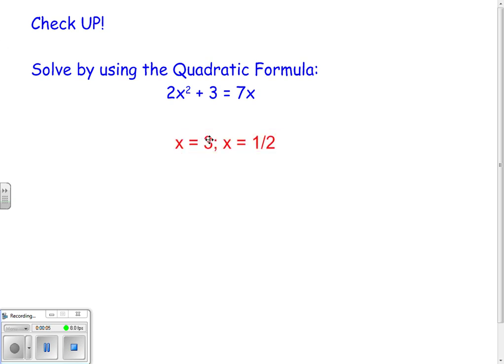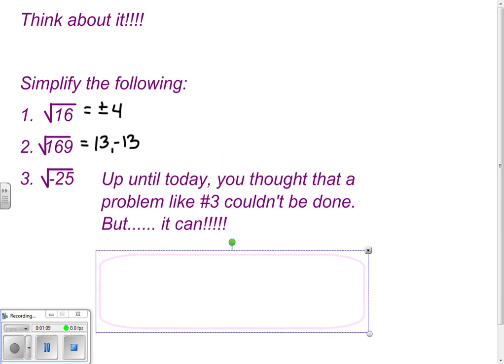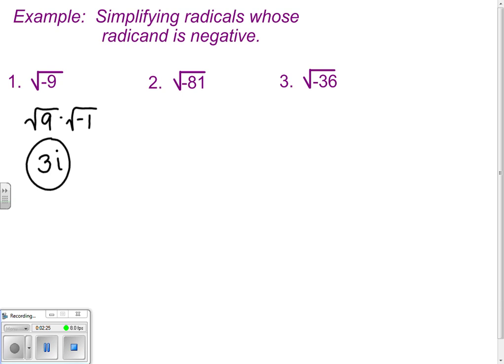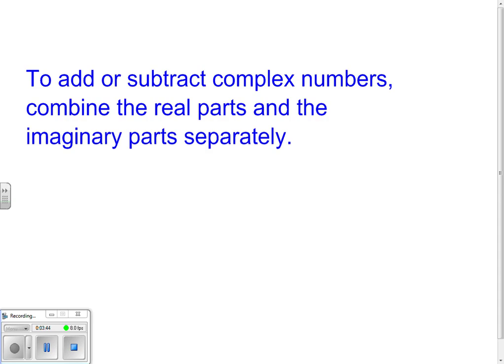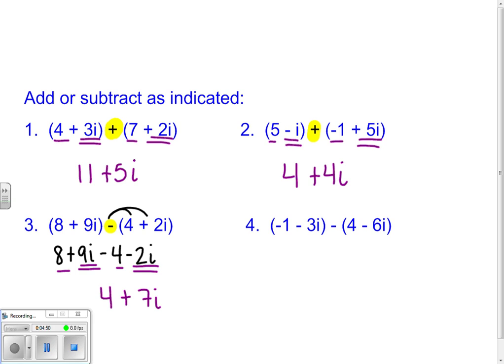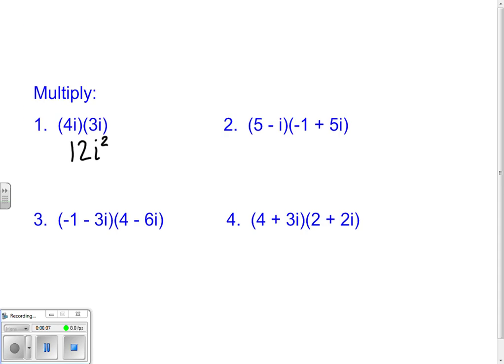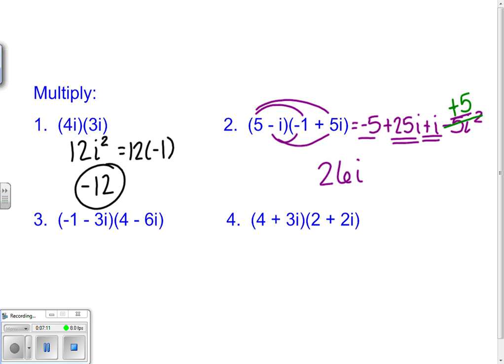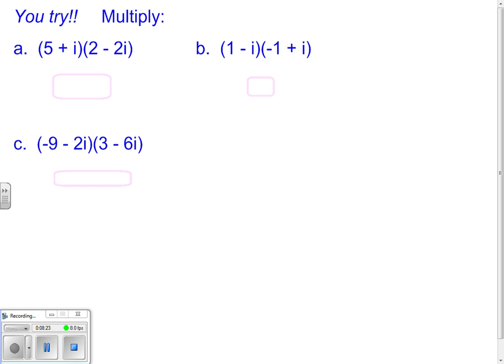4 8 1